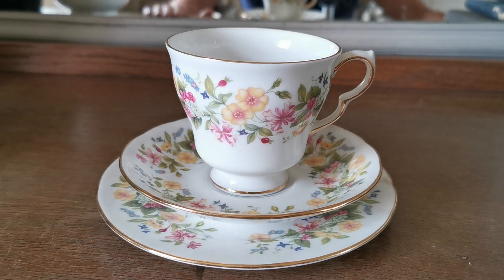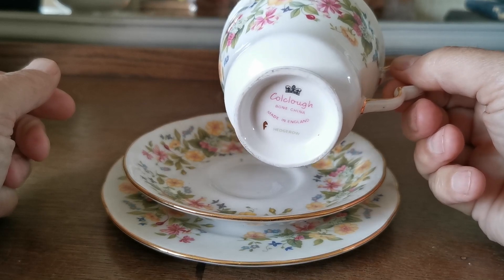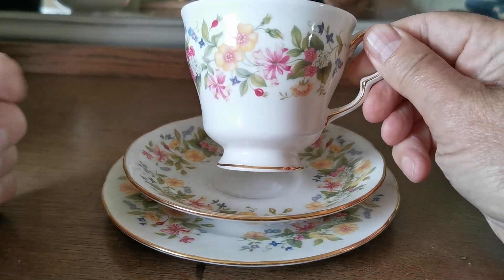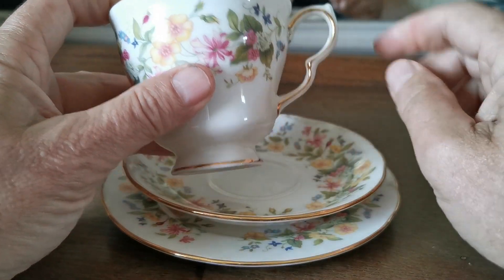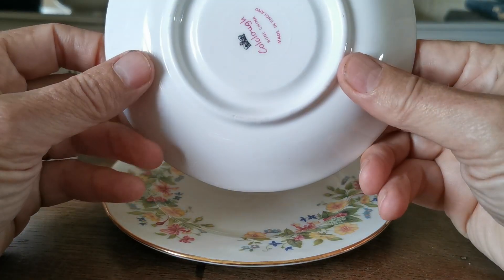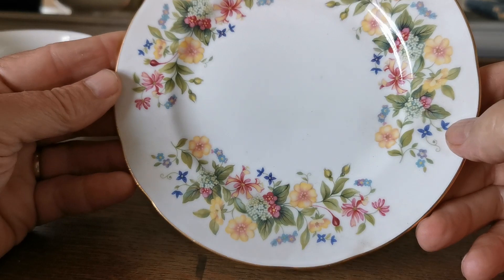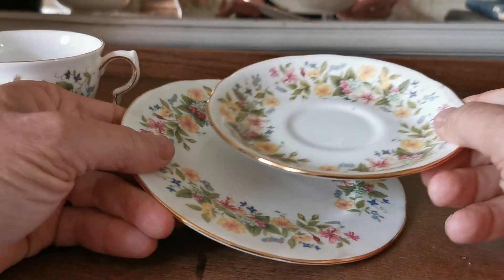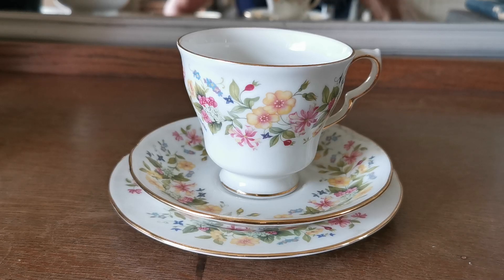Colclough Hedgerow Bone China Shape D Tea Cup Saucer & Side Plate Trio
Vintage Colclough bone china tea cup in Hedgerow pattern 8682 shape D cup
Hedgerow pattern 8682 vintage Colclough
Colclough shape D cup and round saucer
Tea cup 3 3/8 inch diameter plain rim 3 inch tall
5.5-inch diameter round scalloped rim saucer with gilt
Both pieces Doulton period Colclough factory marks so post 1966
Very good condition and gilt